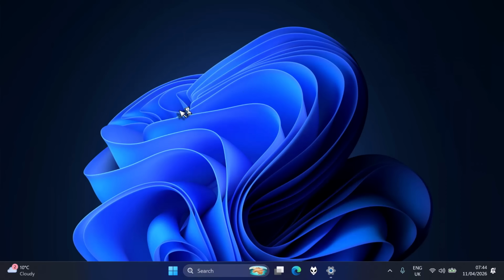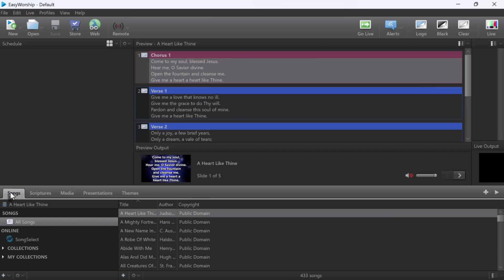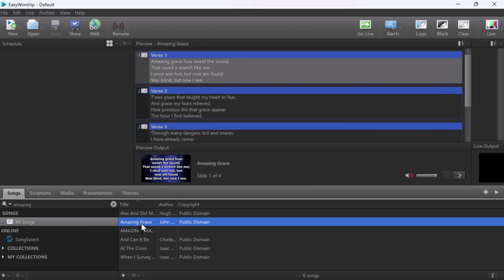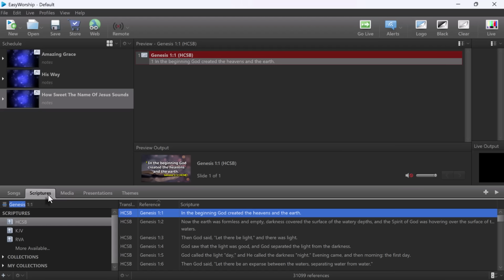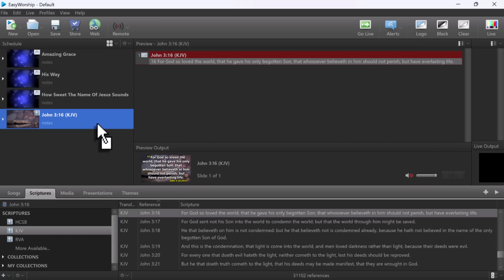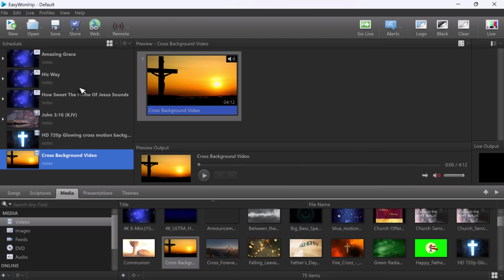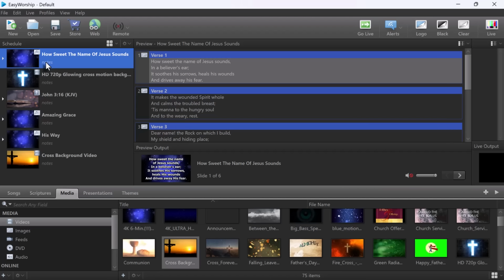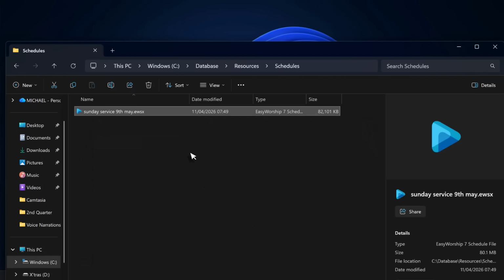How to Create a Schedule in EasyWorship 7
Learn how to create a complete schedule in EasyWorship 7 step-by-step! In this beginner-friendly tutorial, I’ll show you how to add songs, scriptures, videos, and organize your church service for a smooth presentation.

Whether you're a church media team member or just starting with EasyWorship, this guide will help you set up your service quickly and professionally.

✅ In this video, you’ll learn:

* How to add songs in EasyWorship 7
* How to insert Bible scriptures
* How to add videos and media files
* How to arrange your service order
* How to save your schedule

This tutorial is perfect for churches, media teams, and anyone using EasyWorship for presentations.